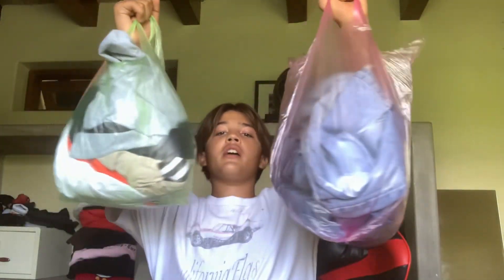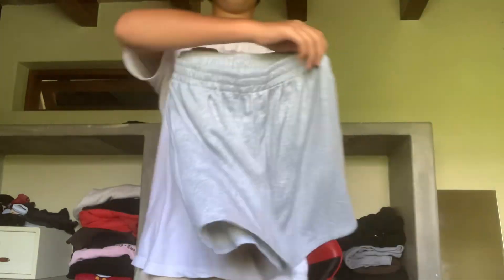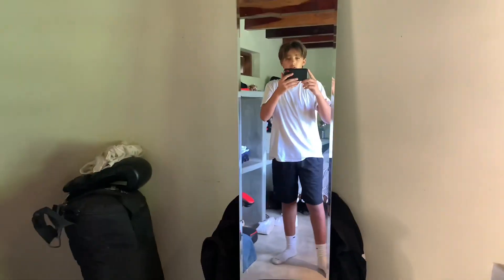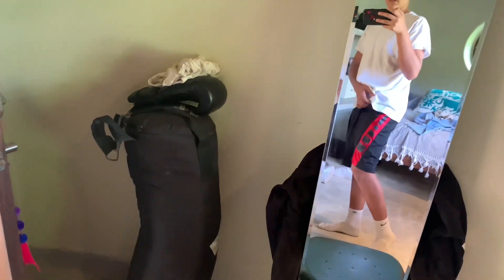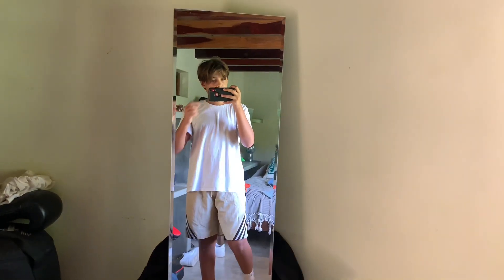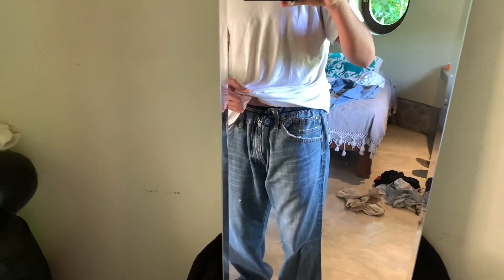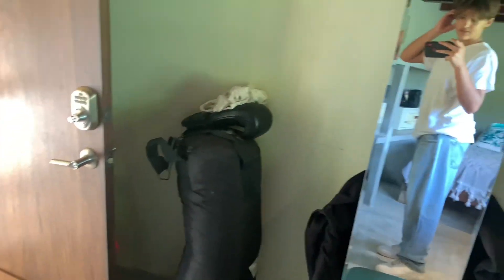Big Thrifting Haul!!! (Only 40 bucks)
Huge SHEIN haul video coming soon.